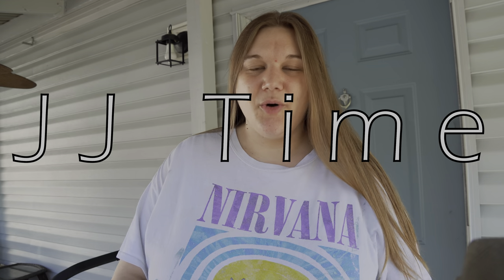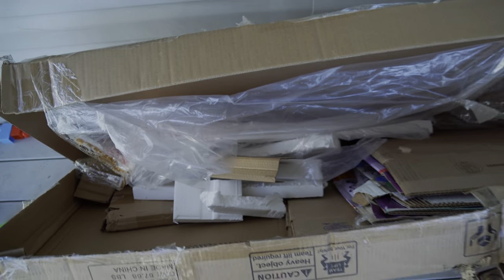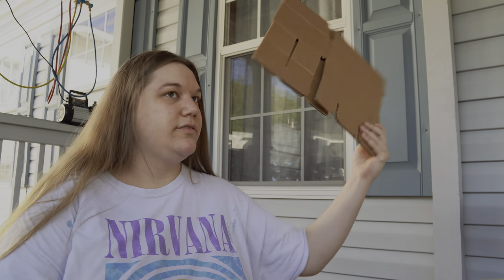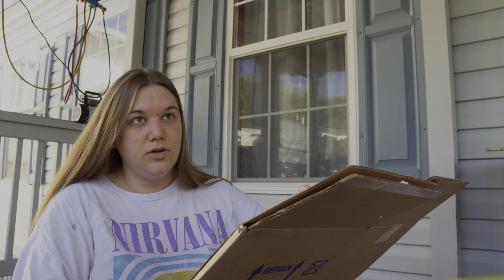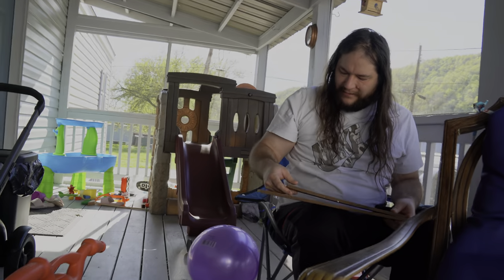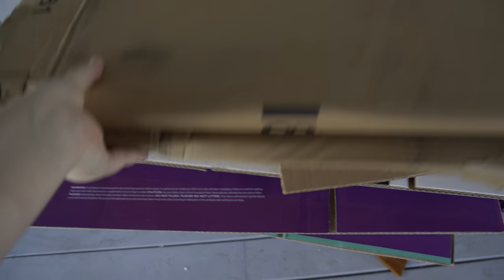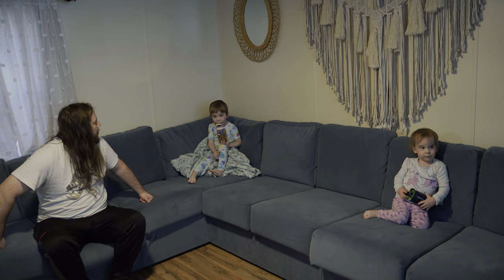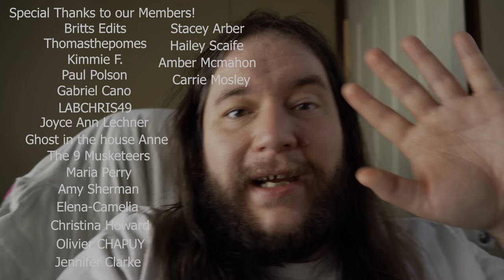He Looks So Miserable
JJ Time
Box #58

If You Want To Send A Gift, Use This Link
Amazon Kids Wish List \ Mailbox Monday:

See Something In The Vlog You Want, Use This Link

Want Exclusive Content, Use This Link
Membership subscription link:

Sounds And Music:
Epidemic Sounds